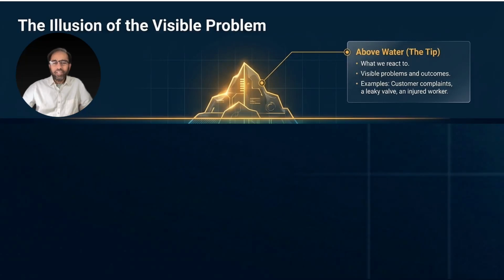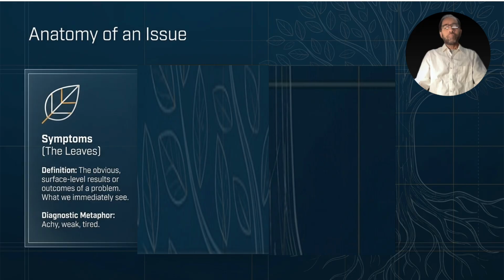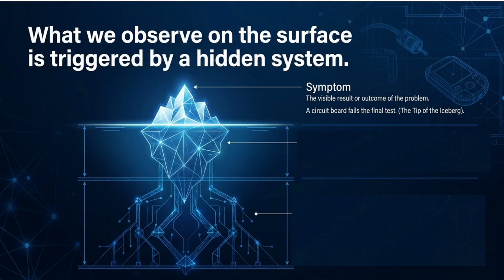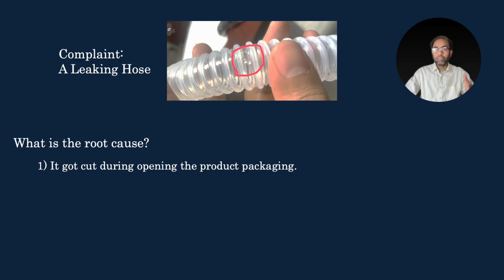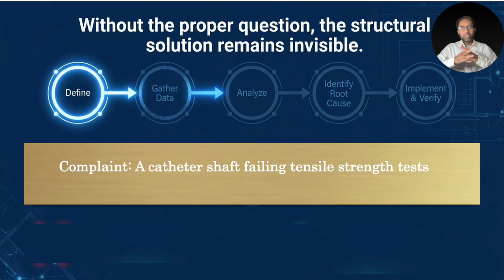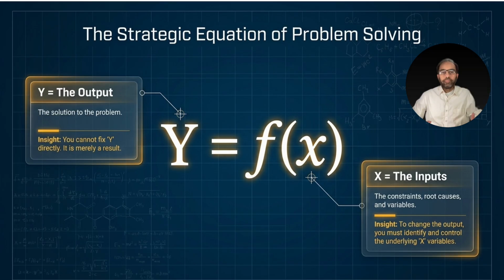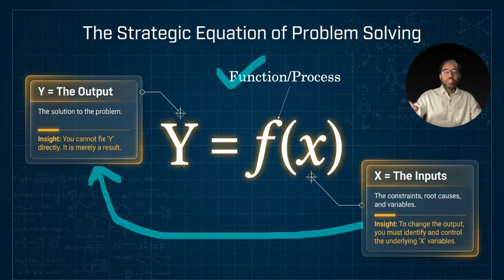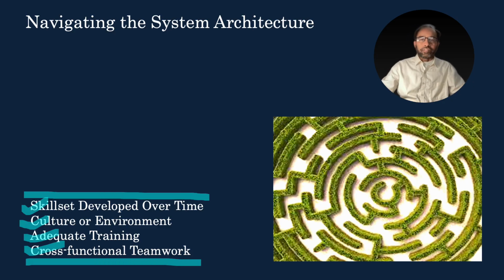Why Problems Keep Coming Back: Root Cause Analysis for Medical Devices, Part 1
Root Cause Analysis (RCA) is one of the most important problem-solving tools in the medical device industry. Yet many teams spend time fixing symptoms instead of identifying the true cause of a problem.

In this training, you'll learn a practical, step-by-step approach to conducting effective Root Cause Analysis that supports FDA Quality System Regulation (QMSR), ISO 13485, CAPA investigations, complaint investigations, nonconformance management, and continuous improvement initiatives.

In this video, you'll learn:
✓ What Root Cause Analysis is and why it matters
✓ The difference between symptoms and root causes
✓ How to ask the right questions during an investigation
✓ Common RCA tools, including 5 Whys and Fishbone Analysis
✓ How to document findings and develop effective corrective actions
✓ Common mistakes that lead to ineffective investigations

Whether you're a Quality Engineer, Design Engineer, Manufacturing Engineer, CAPA owner, Quality Manager, Regulatory Professional, or Operations Manager, this training will help you perform more effective investigations and prevent recurring issues.

Find the cause. Fix the problem. Prevent recurrence.